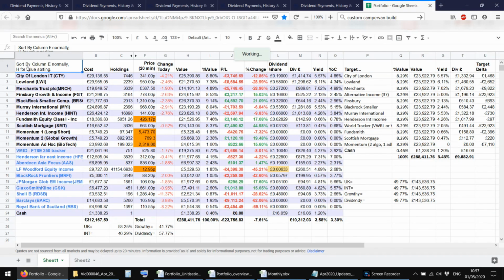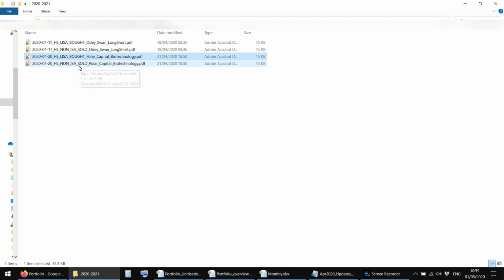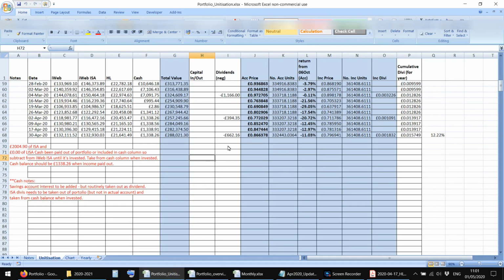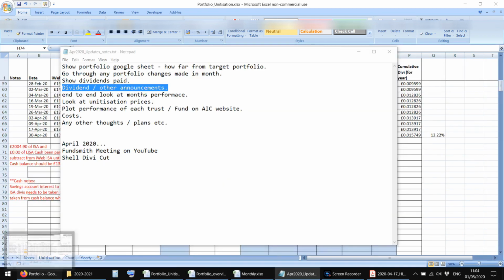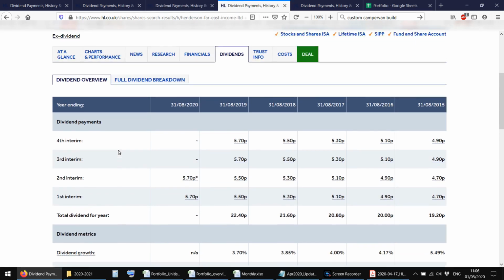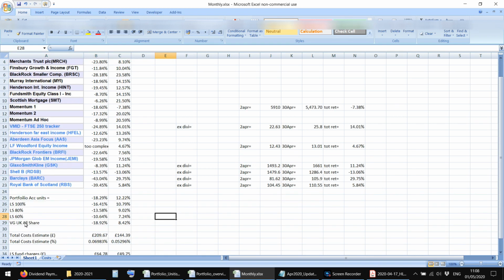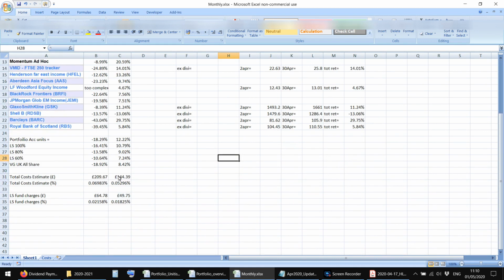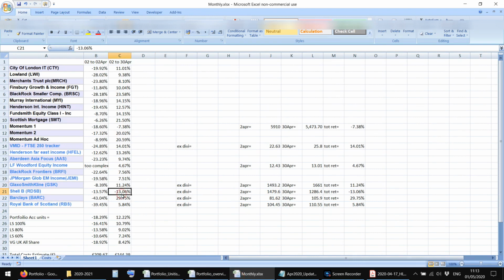April 2020 Portfolio Update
update time